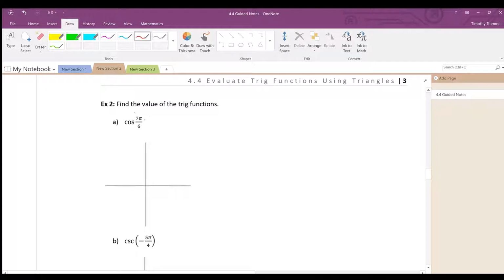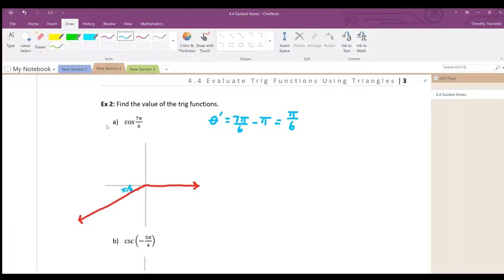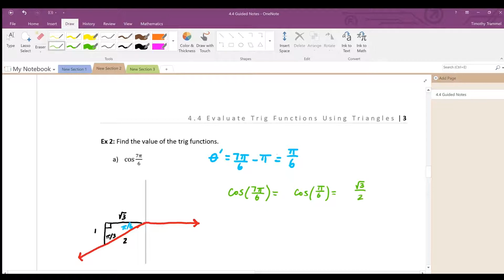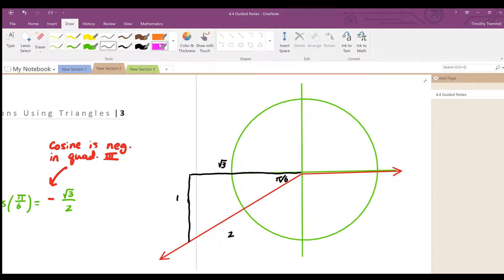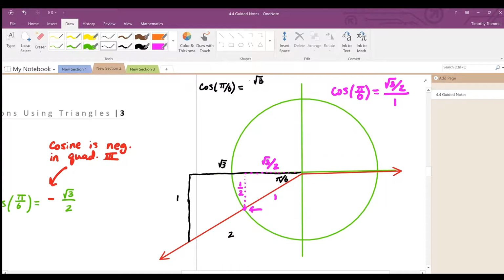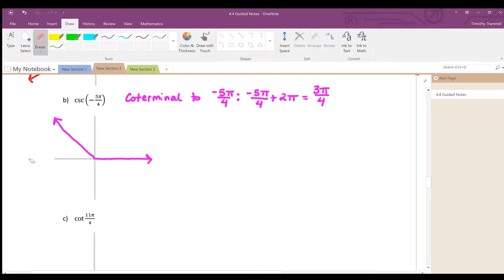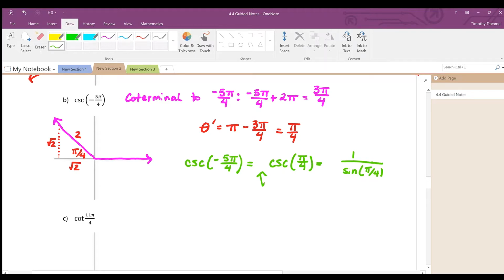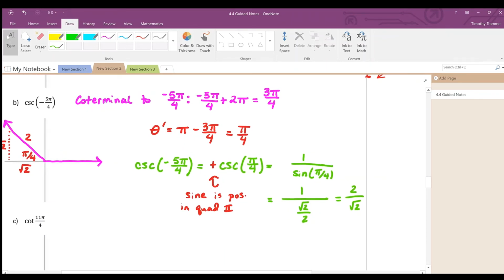4.4 Part 2